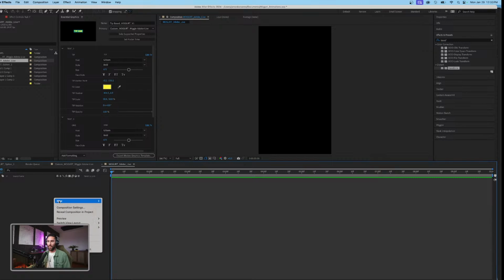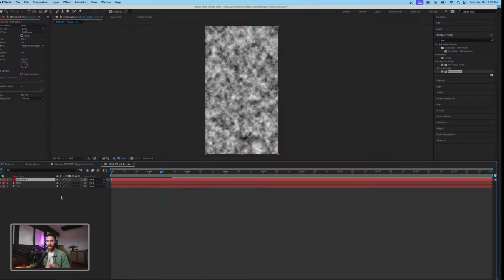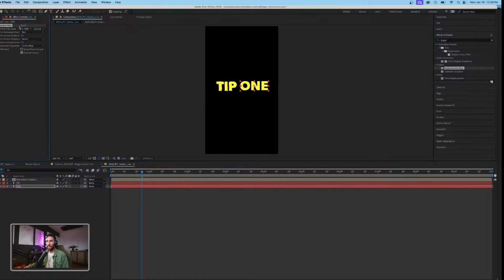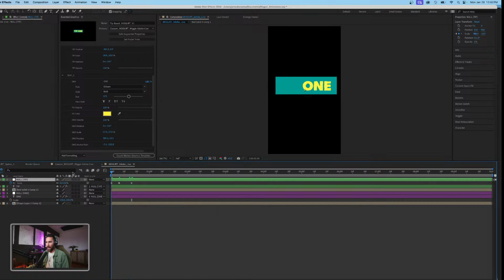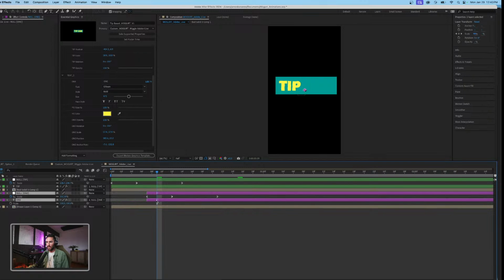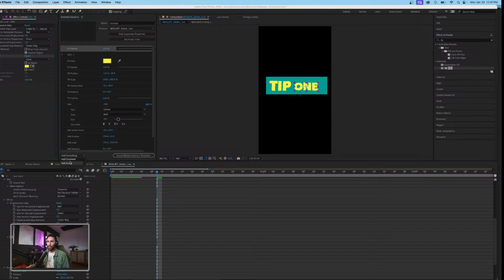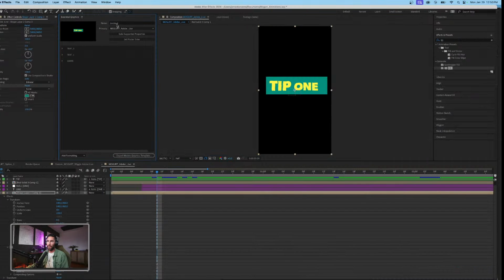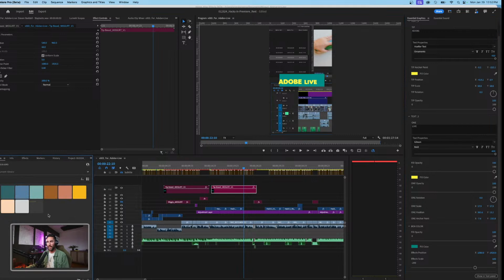Instagram Reel or Tik Tok Video using Premiere and After Effects | Video Skills Challenge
CHALLENGE: Work seamlessly between After Effects and Premiere Pro to add titles and graphics on top of a working Premiere Pro Project. Using “dynamic link” we will take our video from week 3 (or bring in some new clips) and add a final element of animated titles on top of our video.

Join your host James Bonanno each morning at 10:00am PT to learn how to approach each challenge using Premiere Pro and After Effects. Get your questions answered, see what the community is creating and get feedback on your work!

00:00 Start
2:20 Today’s project
4:00 Creating a new composition
5:35 Adding fractal noise
11:05 Creating a Null Tip
19:50 Adding a transform property
21:35 Testing mogrt